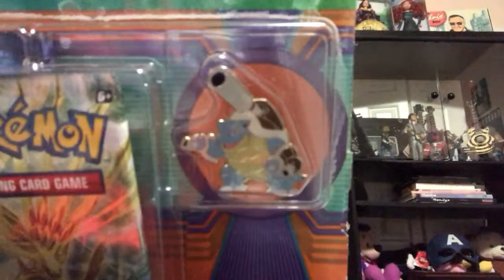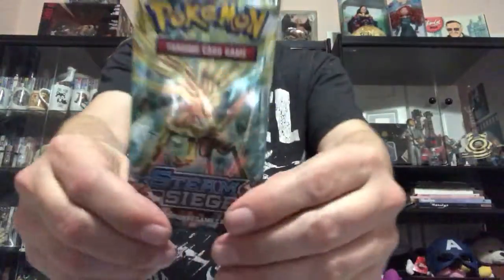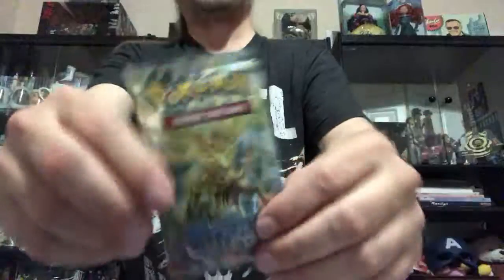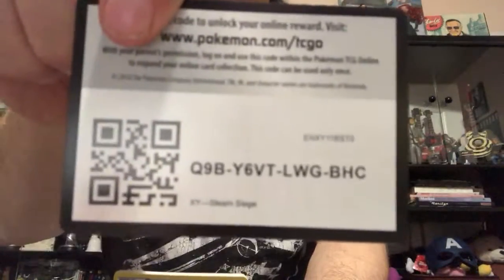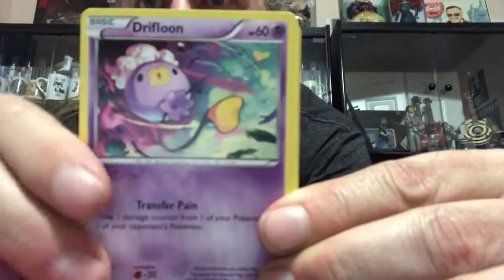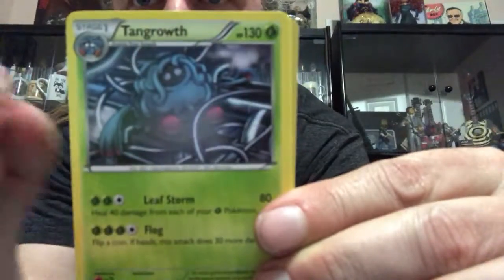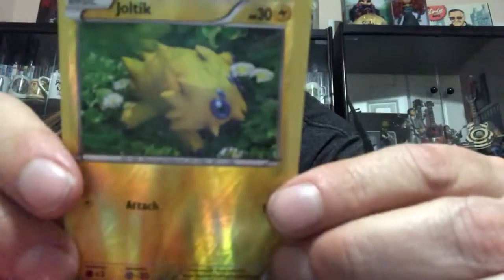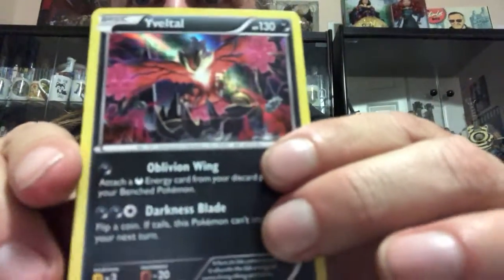Blastoise Blister Day 2: Steam Siege!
Let’s keep this week of good pulls going 🤞Today we are checking out a Steam Siege Pokémon Pack!